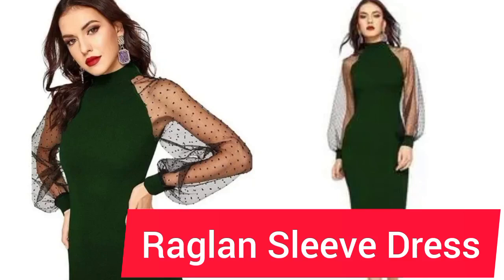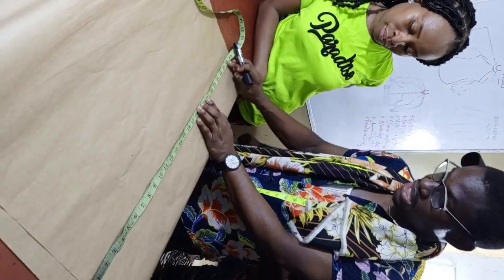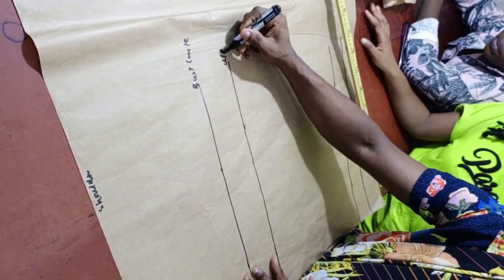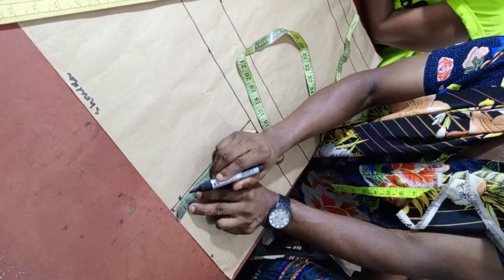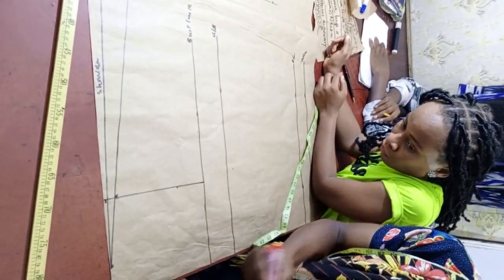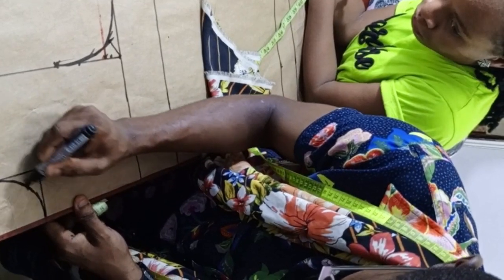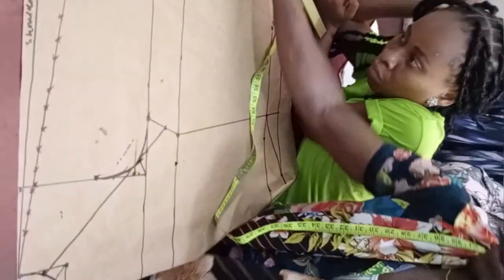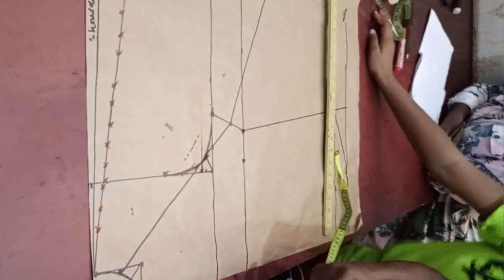HOW TO CUT RAGLAN SLEEVE DRESS (DETAILED) PATTERN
How to cut RAGLAN SLEEVE DRESS is a topic that will definitely improve you...it is simple to cut and can be used on different kinds of dress...

LIKE THIS VIDEO TO WATCH THE PART TWO

LOVE YOU ALL...AND WATCH TO THE END...